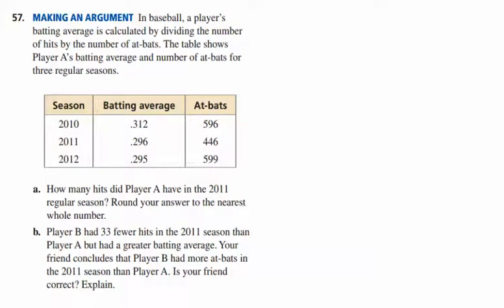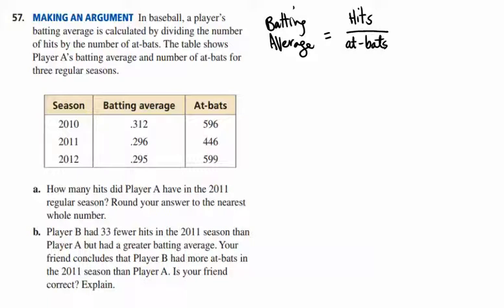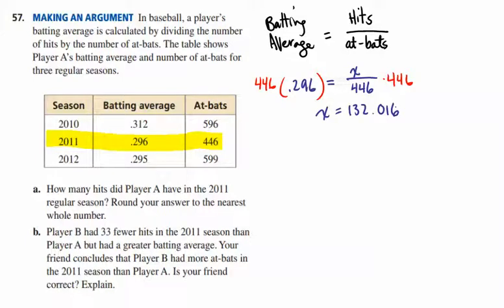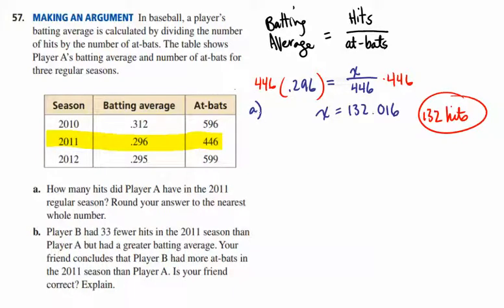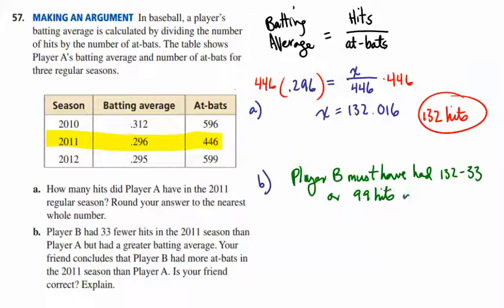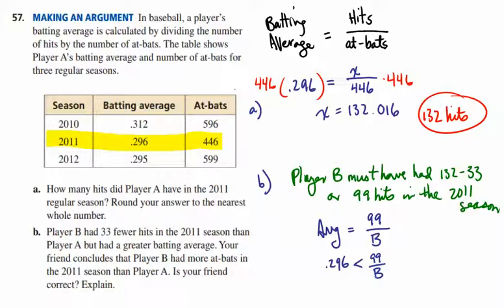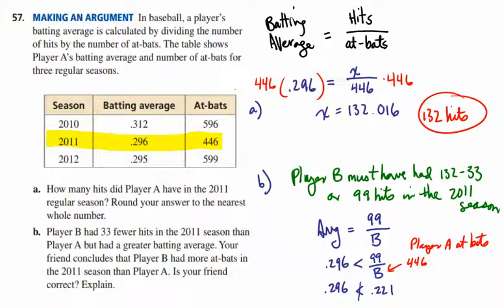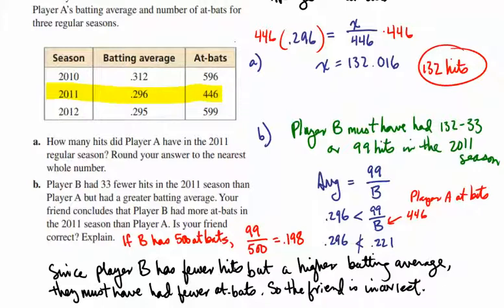BIM A1 01-01 Ex 57